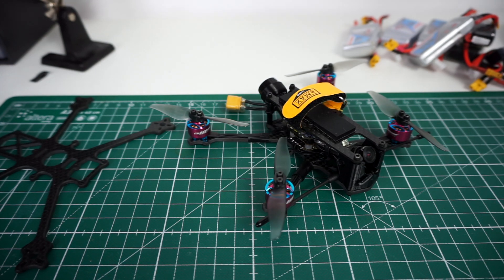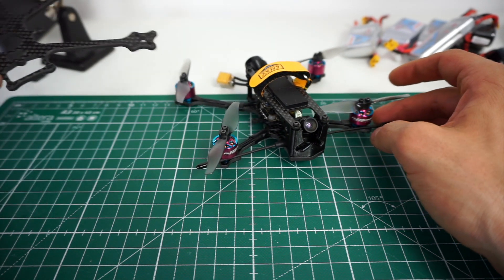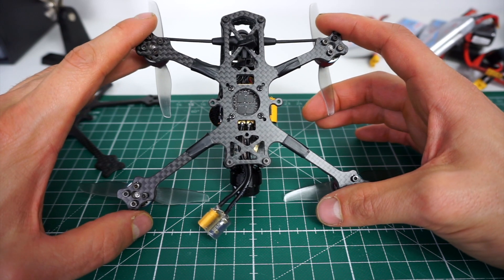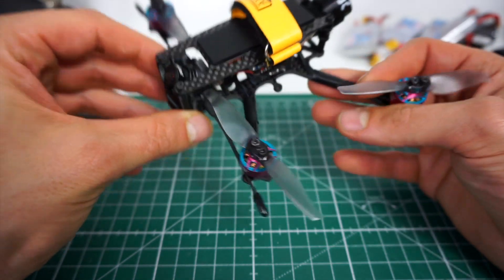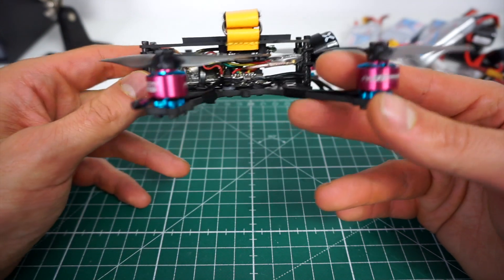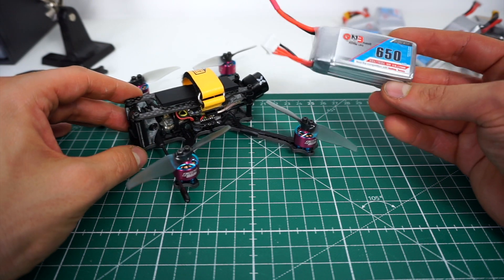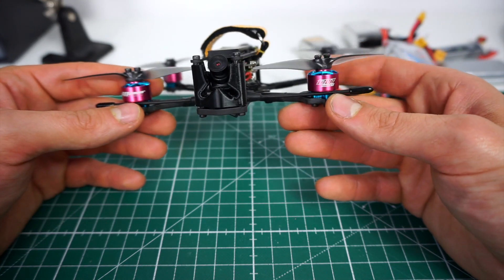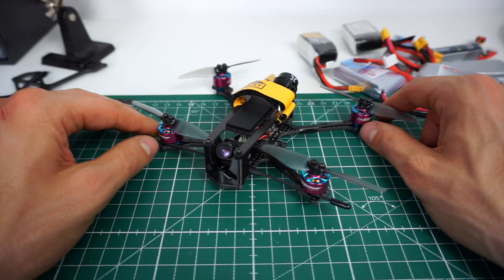LeDrone.club Pickle EVO2 Update